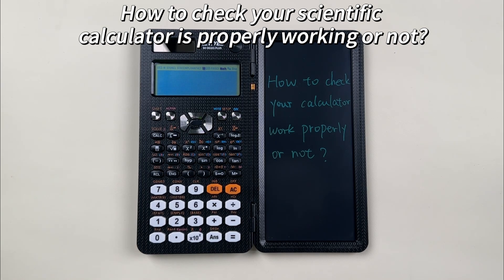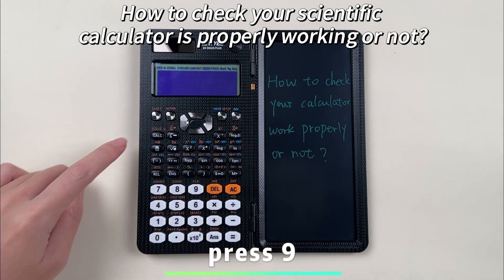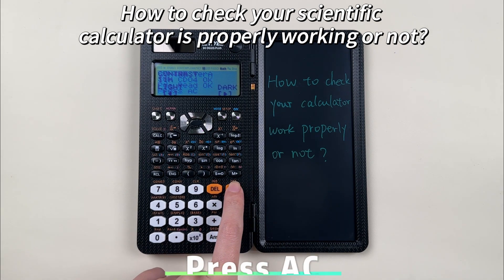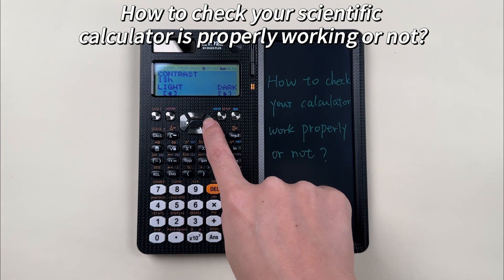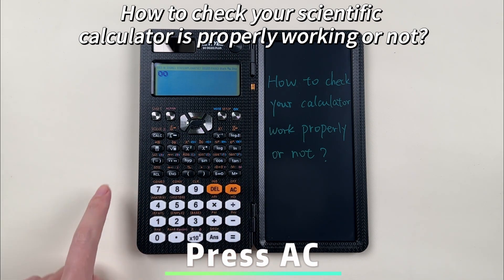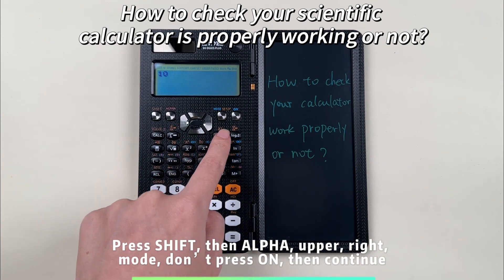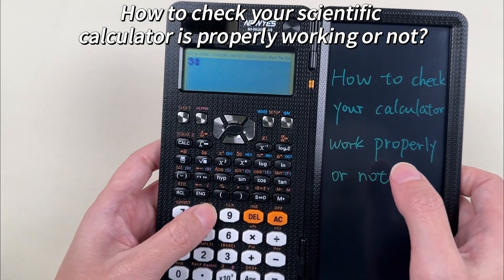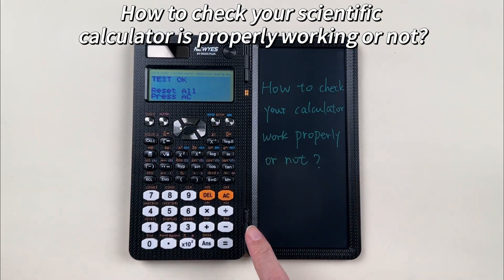How to check your scientific calculator is proper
Amazon UK✅
Amazon US✅
Amazon DE✅
Amazon IT✅
Amazon FR✅
Amazon ES✅

❗❗❗Time-limited discounts are waiting for you, come and have a look! ! !😍